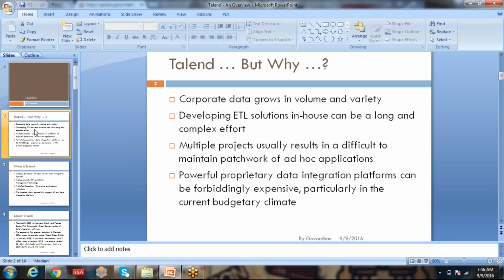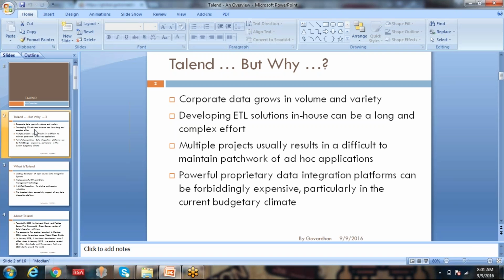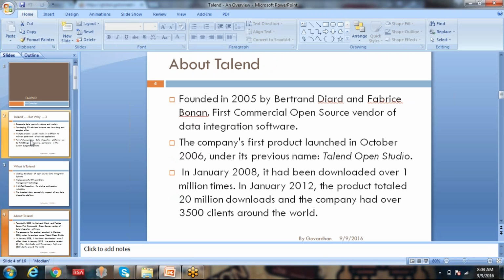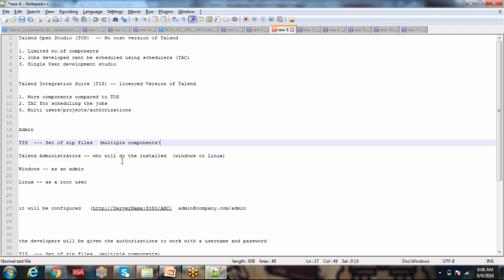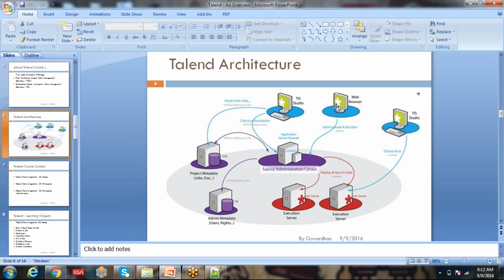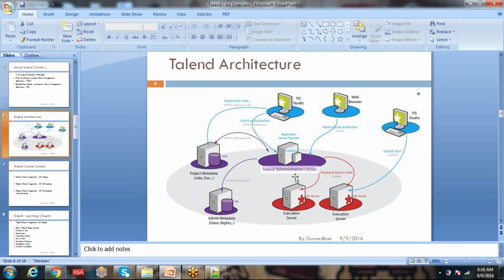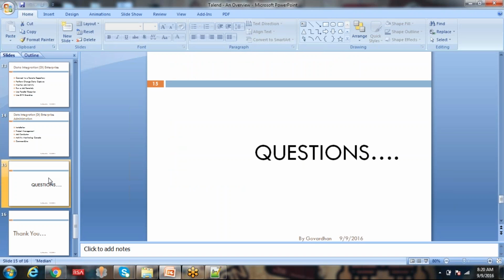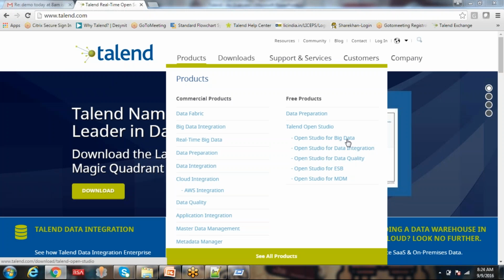Talend Tutorial for Bignners | Talend integration Bigdata Open Studio Tutorial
Talend Tutorial for bignners  integration, open studio, bigdata, admin, development, mdm providing by  9+years experts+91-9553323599

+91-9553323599